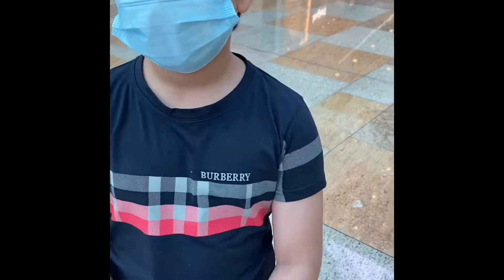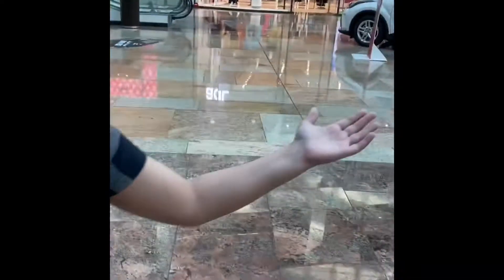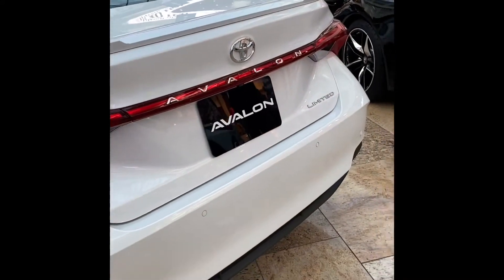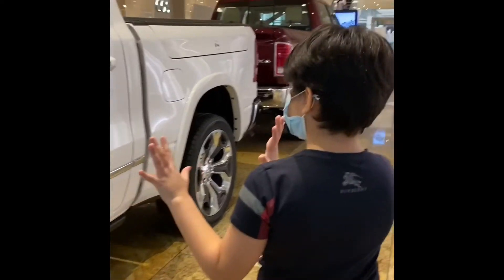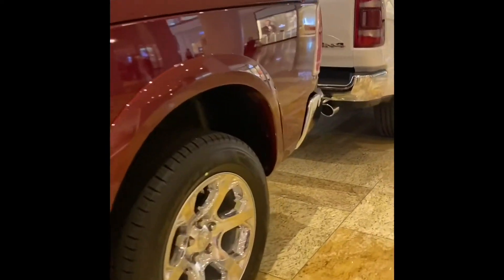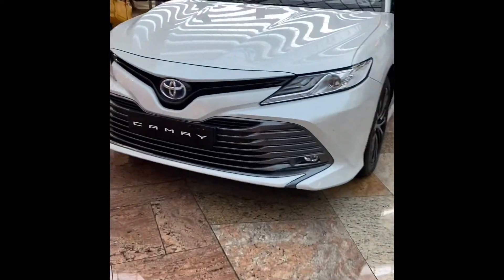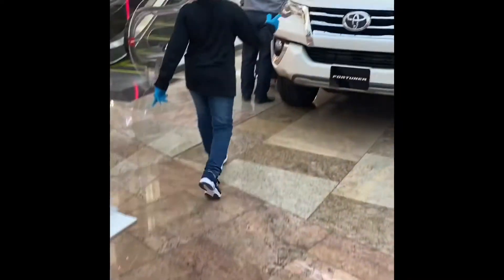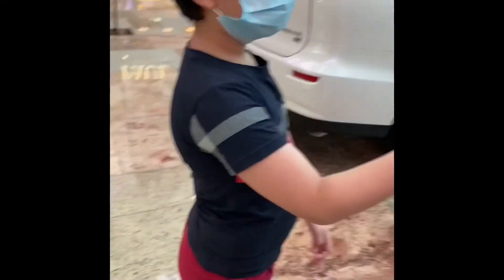Rover’s Round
Best of Toyota